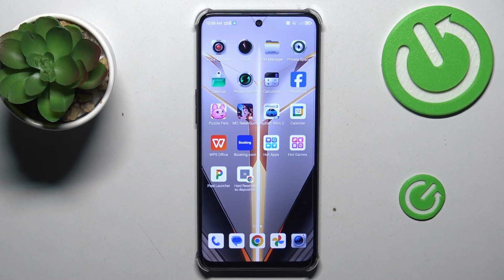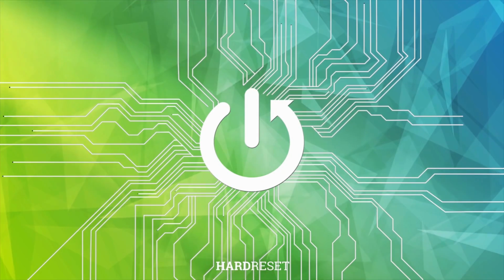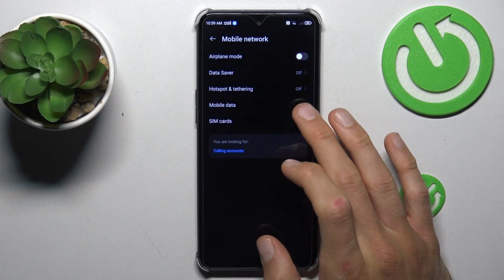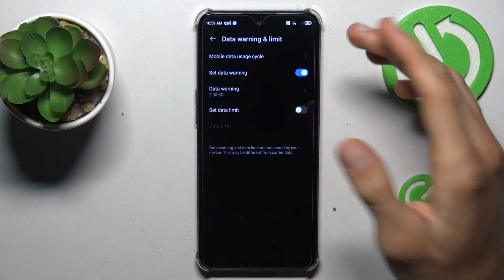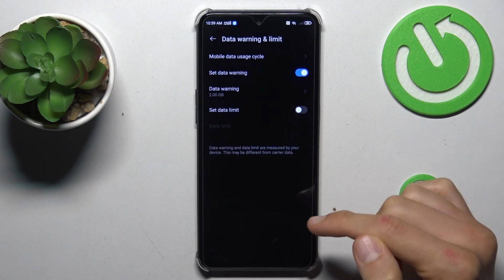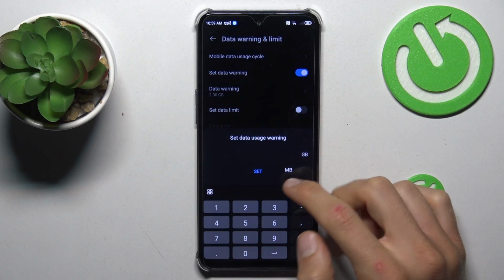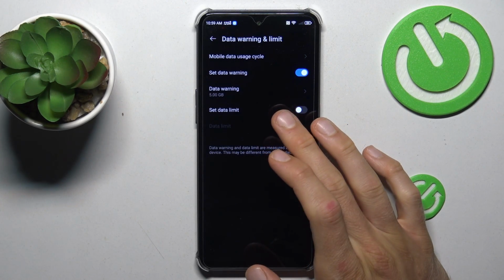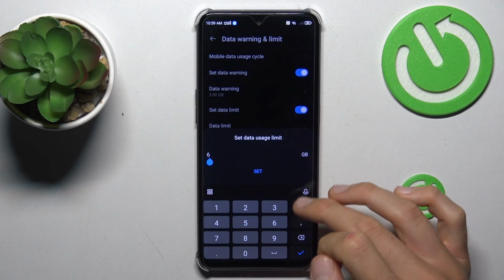How to Set Mobile Data Limit on Nubia Neo 2 | Manage Your Data Usage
In this tutorial, we’ll guide you through the process of setting a mobile data limit on your Nubia Neo 2. Managing your data usage can help you avoid exceeding your data plan and incurring extra charges. Follow our step-by-step instructions to set a data limit and monitor your usage effectively on your Nubia Neo 2.

How to set a mobile data limit on Nubia Neo 2?
How to manage data usage on Nubia Neo 2?
What are the steps to configure a data limit on your Nubia Neo 2?